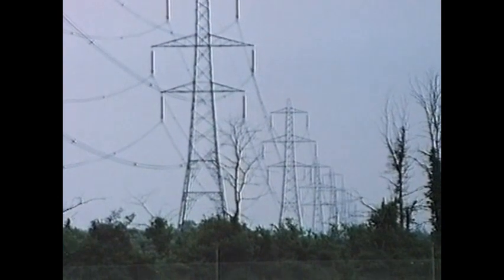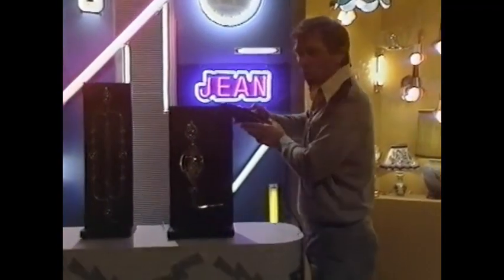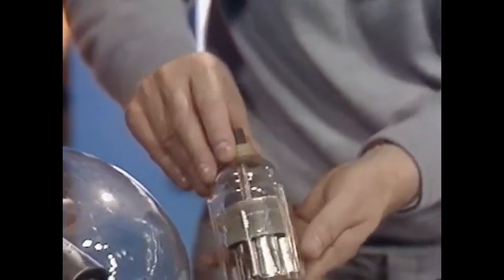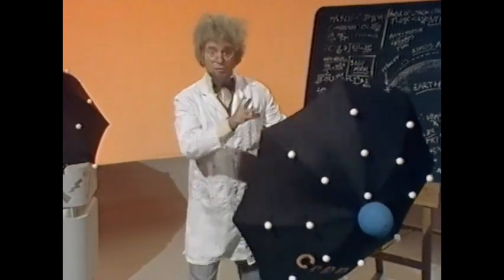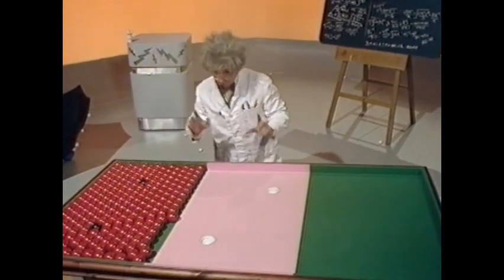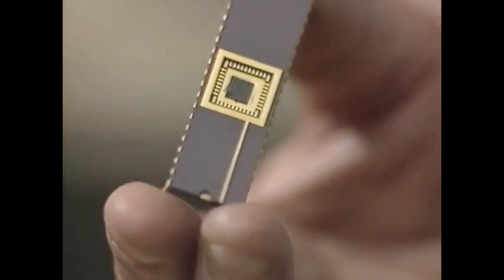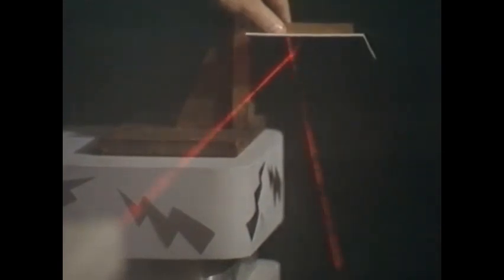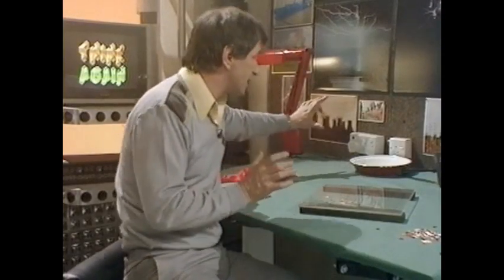Think Again (ending only) with Johnny Ball, BBC1, Children's BBC 1985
Final minutes of Think Again, looking at electricity. Seems to be from March 12th 1985, based on BBC Genome listing.